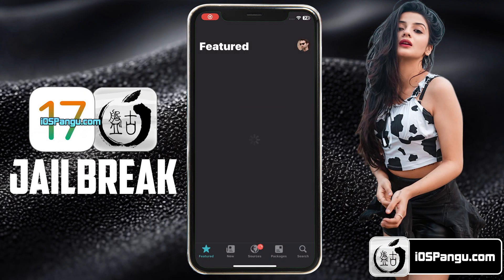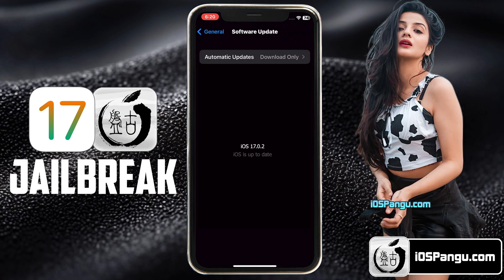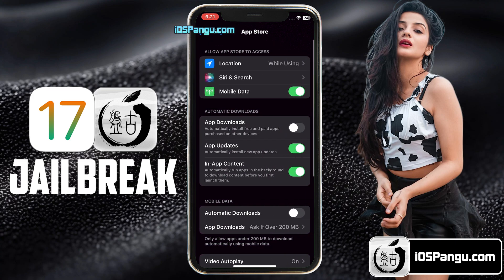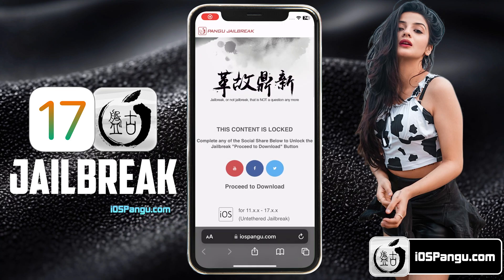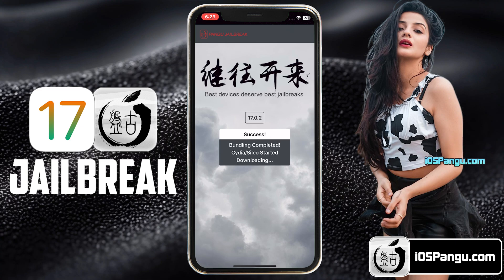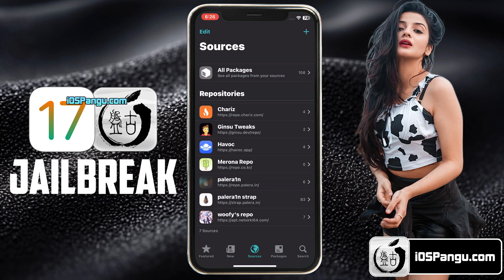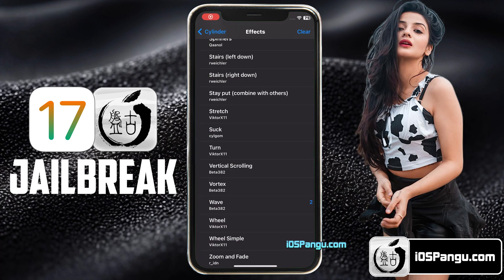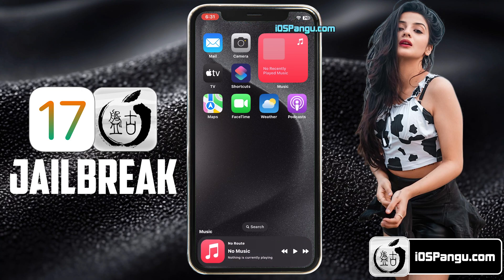✅ iOS 17.1.2 Jailbreak 2023 😲 How to Jailbreak iOS 17.1.2 No Computer/PC ✅ NEW iOS 17.2 Jailbreak!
* Are you ready to explore the world of iOS customization and unlock your device's true potential? In this step-by-step guide, we'll show you how to perform an iOS 17.1.2 jailbreak and an iOS 17.2 jailbreak using the trusted Pangu tool. This versatile solution supports all iPhone and iPad models, including the latest iPhone 15 series. Get ready to discover how to jailbreak iOS 17.1.2 and iOS 17.2 and take your iOS experience to the next level.

* How to Jailbreak iOS 17.1.2 and iOS 17.2: A Comprehensive Tutorial

- Step 1: Preparation for iOS 17.1.2 and iOS 17.2 Jailbreak
Start by ensuring that your iPhone or iPad is fully charged and that you've backed up your data to avoid any potential data loss.

- Step 2: Downloading Pangu for iOS 17.1.2 and iOS 17.2
Visit the official Pangu website to securely download the jailbreak tool tailored specifically for iOS 17.1.2 and iOS 17.2.

- Step 3: Performing the Jailbreak on iOS 17.1.2 and iOS 17.2
Follow our easy-to-understand, step-by-step instructions designed to cater to all iPhone 15 series models for both iOS 17.1.2 and iOS 17.2.

- Step 4: Unlock Enhanced Customization with Cydia/Sileo
Discover how to install Cydia/Sileo, a powerful platform that opens up a world of tweaks, themes, and more, allowing you to supercharge your jailbroken device.

With this comprehensive guide at your fingertips, you'll have the knowledge and confidence to successfully perform an iOS 17.1.2 and iOS 17.2 jailbreak on your iPhone 15 series device, enabling a host of customization options.

* Conclusion:

Don't miss the opportunity to unlock the true potential of your iPhone 15 series. With the Pangu tool and Cydia, you can personalize your iOS 17.1.2 and iOS 17.2 experience like never before. Keep in mind that jailbreaking may void your warranty, so proceed with caution. Embrace the freedom and customization options that come with jailbreaking iOS 17.1.2 and iOS 17.2, and elevate your iOS experience to new heights!